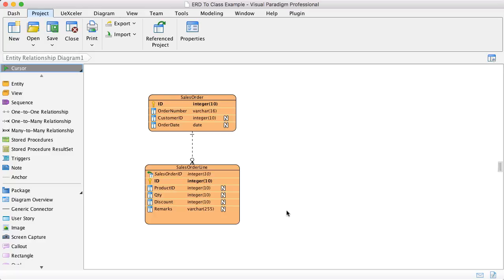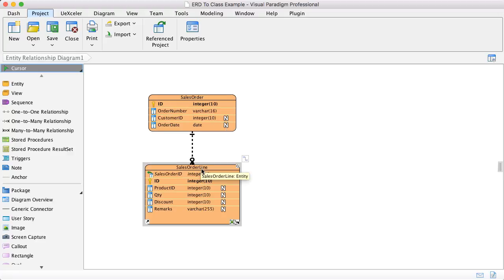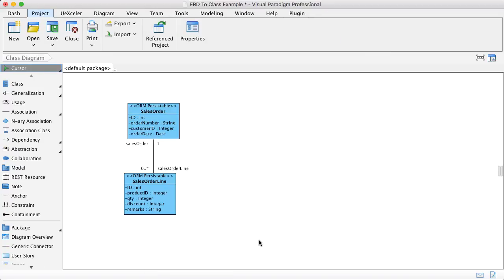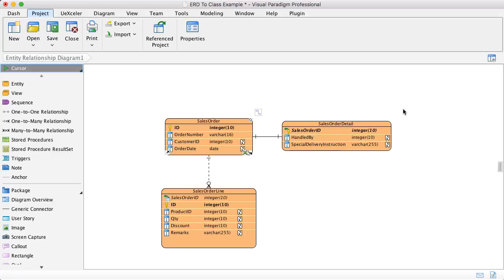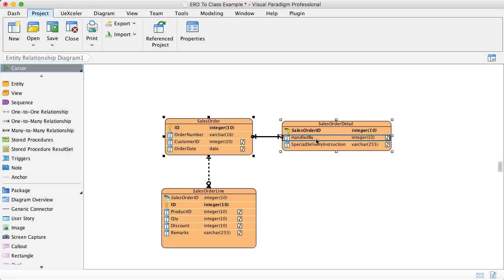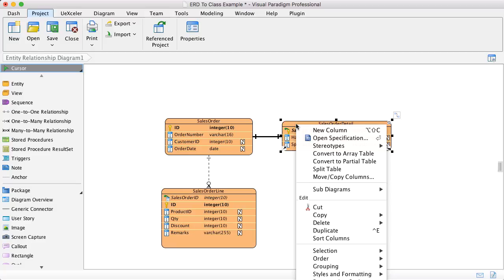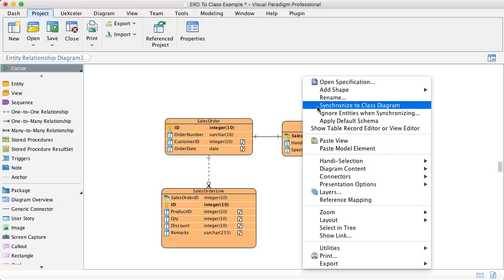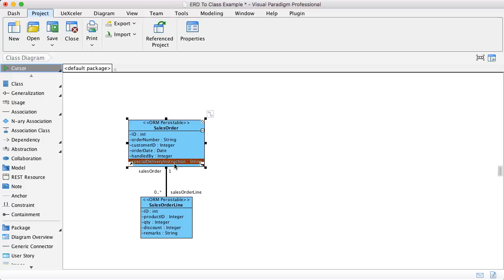From ERD to Class Diagram - multiple tables map to one class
Short video about synchronize multiple ERD tables into one classes for Hibernate code generation.